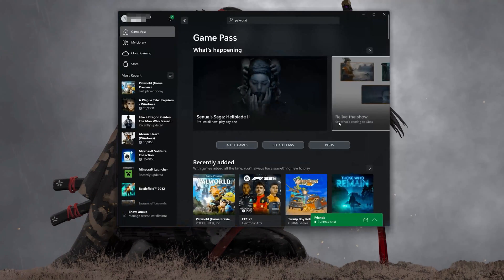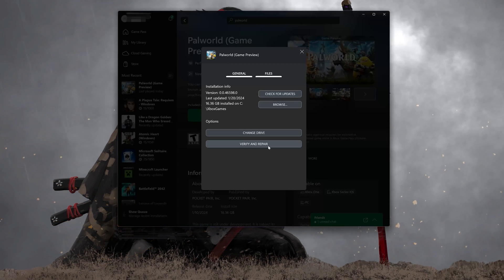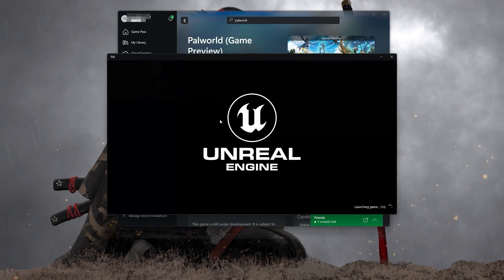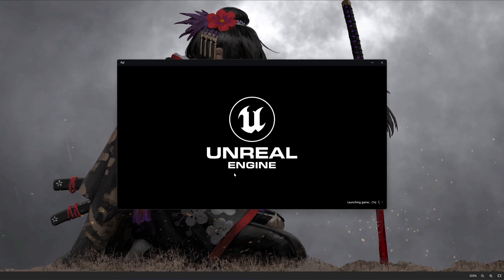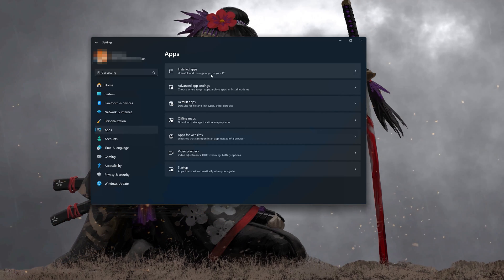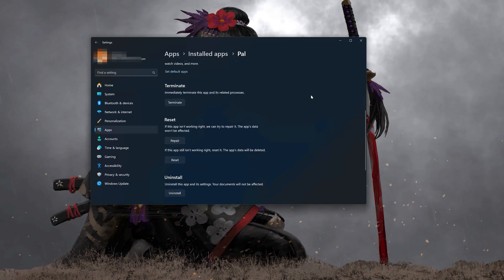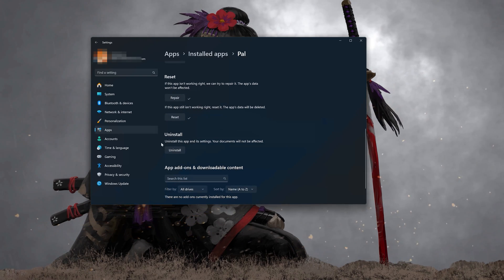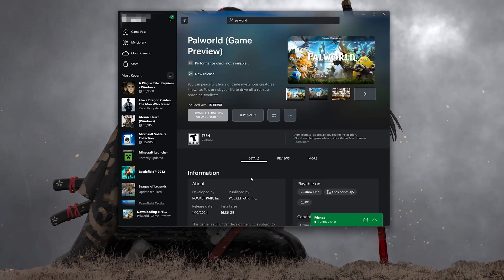Fix Palworld Not Launching Not Opening On Game Pass /Xbox App/ Microsoft Store On Windows 11/10 PC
If you try to launch or open Palworld on the Xbox app, Game Pass, Steam or Microsoft store and the game crashes, shows an error or a black screen or the game doesn't even open, then this could be happening because your drivers might be outdated, or your game files are damaged or corrupt,  so in this tutorial we'll teach you several methods to fix your game.

Palworld Something went wrong launching your game Error code: (0x80070032)

Palworld Xbox App Palworld Error A Process Has Crashed UE-Pal/Unreal Engine Crash

 》 CHAPTERS 《

00:00 Intro
00:15 Solution #1
01:28 Solution #2
02:10 Solution #3
08:15 Outro